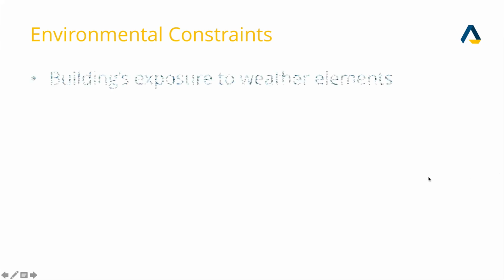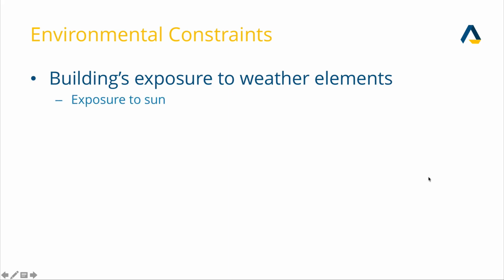Market, Environmental & Financial Constraints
🏗️ Mastering the Key Constraints in Real Estate Development: Environmental, Financial & Market Considerations 🌱📊💡

How do environmental constraints, financial feasibility, and market cycles impact real estate development? Successful property development requires a strategic balance between these three factors to maximise profitability and sustainability.

In this video, we explore how developers can navigate environmental challenges, time their projects for market success, and secure the right financial structures to ensure project viability. 🚀

🔎 What You’ll Learn:
📌 Environmental Constraints & Building Design – Managing sun exposure, wind speeds & flood zones. 🌍🏗️
📌 Market Cycles & Timing Development Projects – How to align project launches with demand peaks. 📈🏡
📌 Financial Constraints & Feasibility Analysis – Understanding equity, debt financing & interest rates. 💰📊
📌 Sustainable Development Strategies – Balancing ESG goals with financial planning. 🌱🔄
📌 Risk Management in Real Estate – How to navigate uncertainties & mitigate project risks. 🚧📉

💡 Key Takeaways:
✅ Environmental conditions affect site selection, building materials, and sustainability efforts.
✅ Timing is crucial – launching at the right phase of the market cycle maximises ROI.
✅ Understanding financing options ensures projects are funded efficiently & remain profitable.
✅ Sustainable design enhances project viability & attracts environmentally conscious investors.
✅ A solid feasibility study is the foundation for successful real estate development.